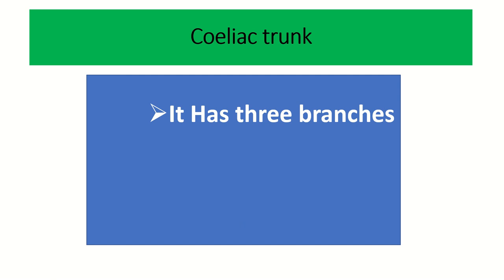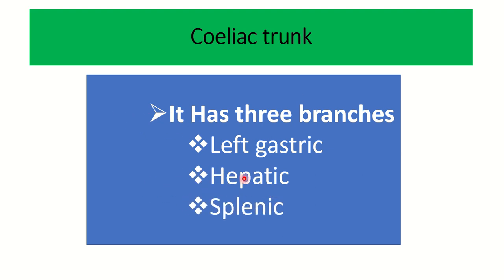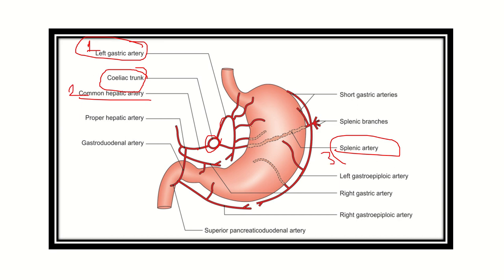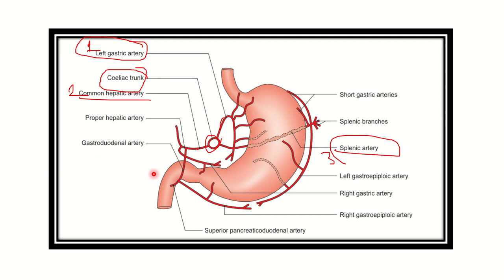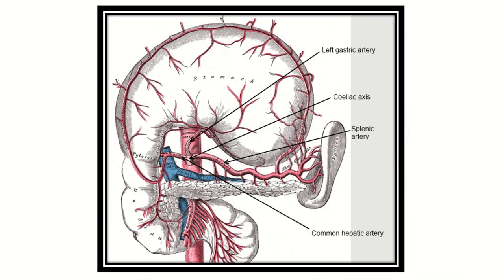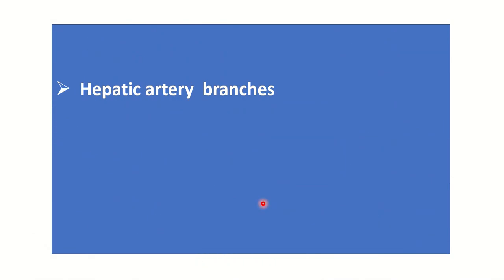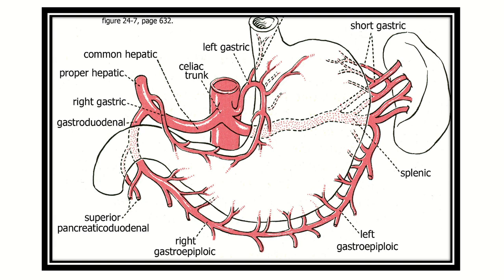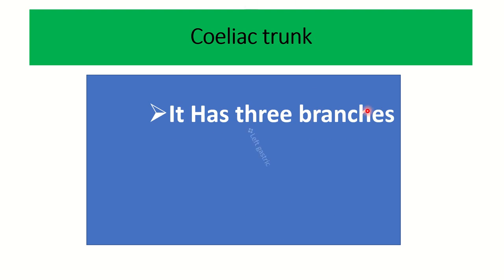Coeliac trunk anatomy and branches MRCS question solve (CRACK MRCS)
it includes
1. eMRCS videos
2. Fawzia sheet solved
3. Recalls and mores